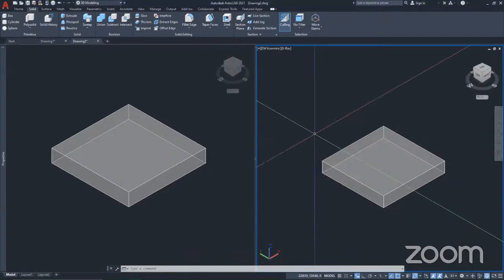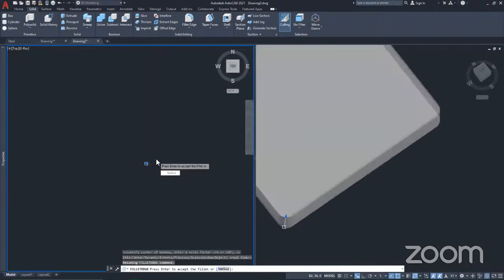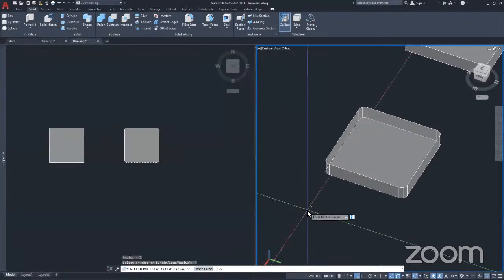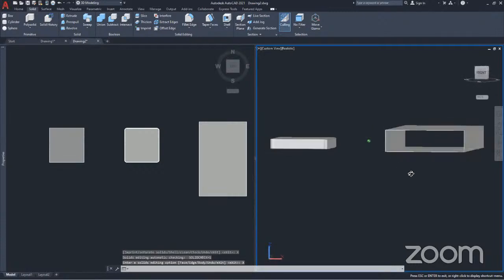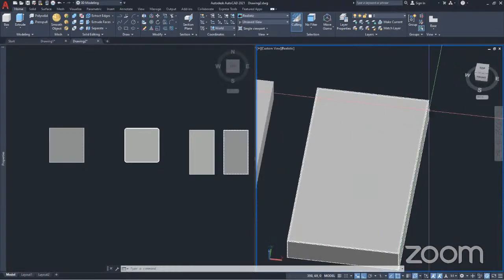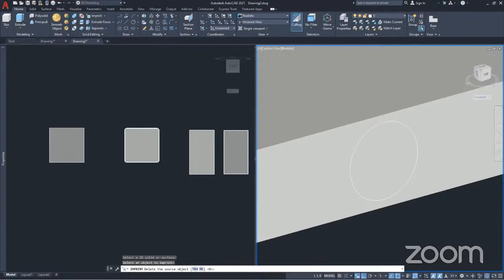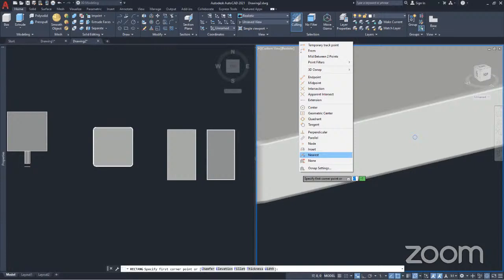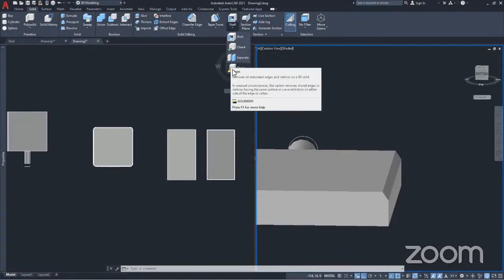KodeCamp 2.0 Beginner CAD Training Session 17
3D modeling basics 2